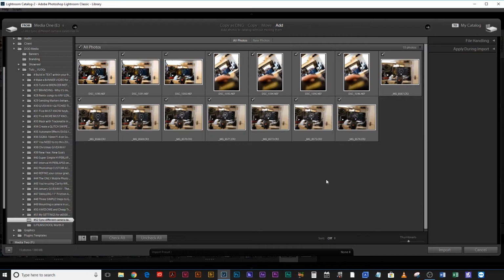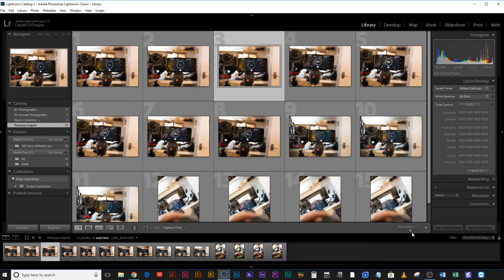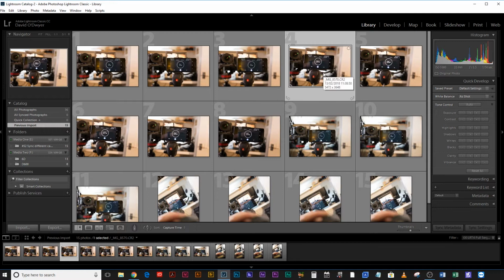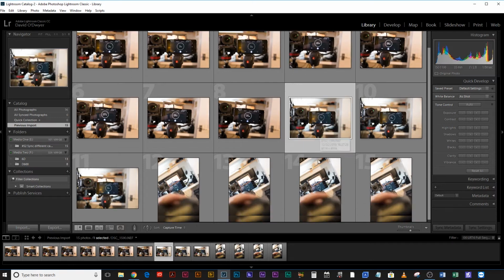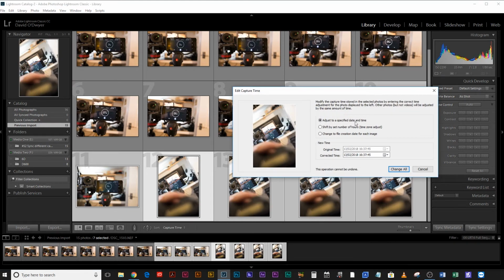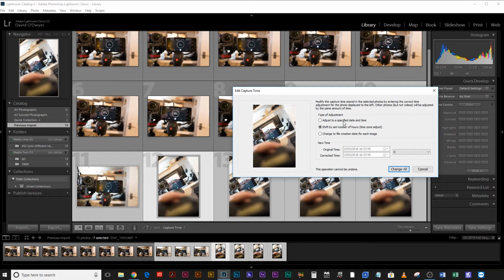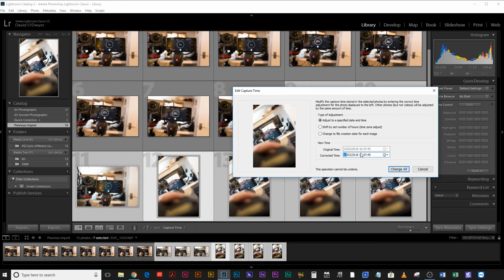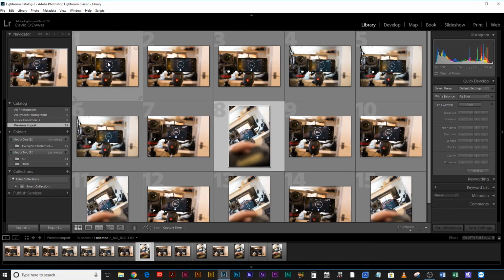Sync Two Cameras with Different Dates and Times in Lightroom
Ever shot an event with two cameras and only realised after that the date and time were offset? No problem! Here's how you can sync those two cameras so the photos appear chronologically as they happened and not how the software thinks they happened.